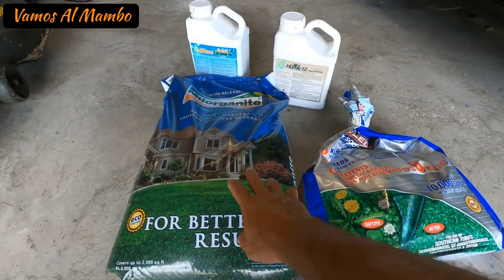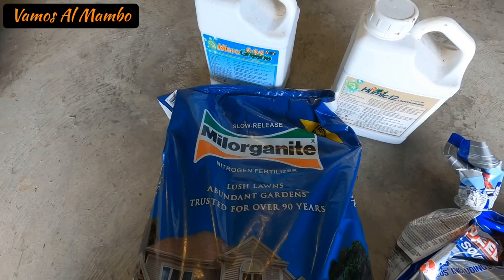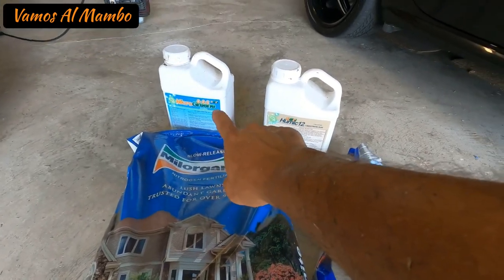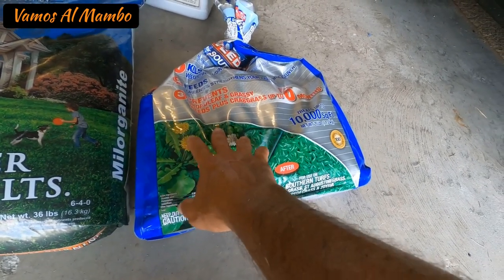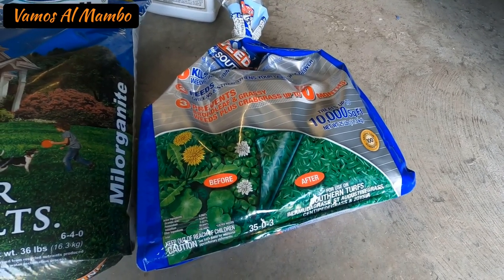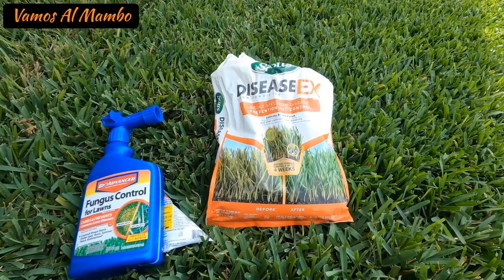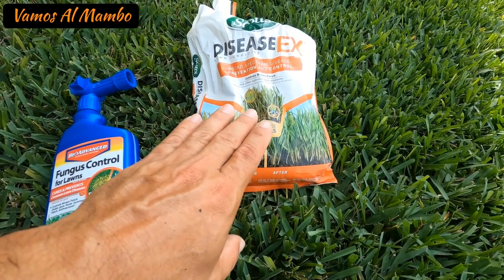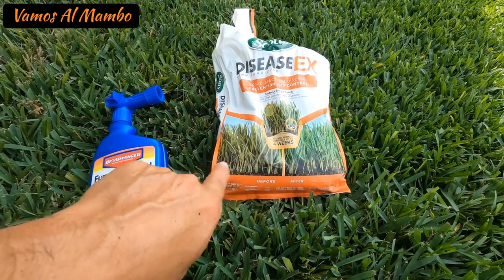Basic Grass Tips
Hey What's Up Amigos, I'm Joe Perez Host of Vamos Al Mambo. Whether your project is outside on the lawn, inside your home or your planning a vacation, I'm going to help you tackle those projects and give you tips while on vacation.

In this video I am sharing with you a few basic tips so you can take care of your grass. Years ago I struggled to maintain a nice grass and found myself buying grass over and over. Simply, I was cutting too low to avoid cutting weekly, watered to much thinking I was not giving it enough water etc etc.
So learn from what I have learned over the years and avoid my costly mistakes.
1 Cut your grass every 3-4 days, minimum once a week
2 Water your lawn 1/2 inch of water, and if needed hydrate as needed with a hose if you have water restrictions. Water early in the mornings, never at night time
3 Fertilize every 4-6 weeks
4 Spread products that will help you combat lawn diseases